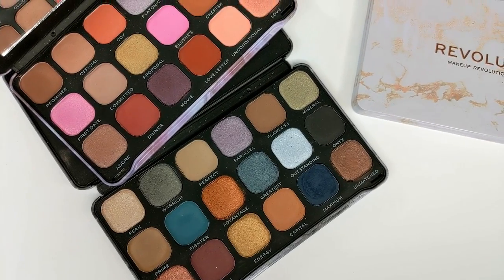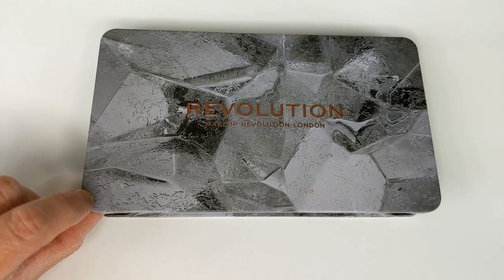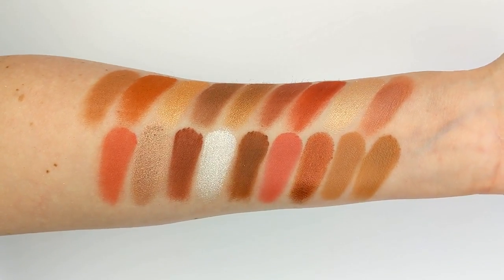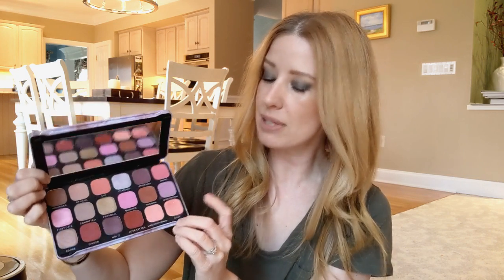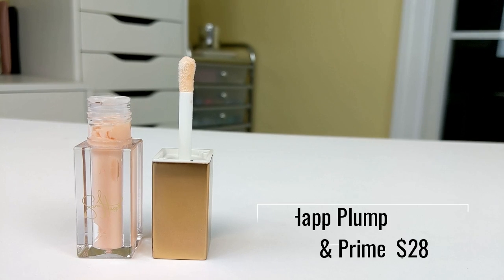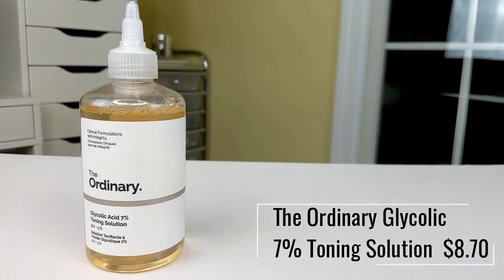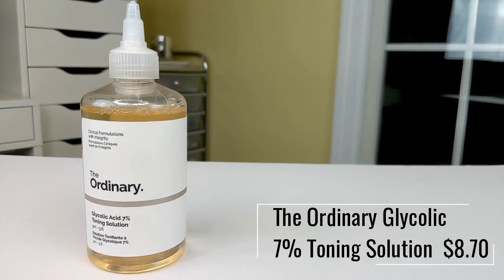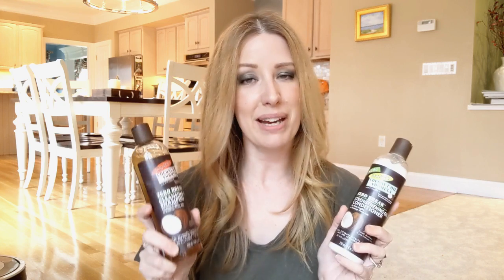5 RECENT PURCHASES I CAN'T STOP USING! | THE FRIDAY FIVE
In today's Friday Five, I'll be talking about 5 products I've purchased recently that I can't put down and have been using every single day. Some are new to me, while others are rediscovered!

*Also available on the Makeup Revolution website (in case they are sold out at Ulta)